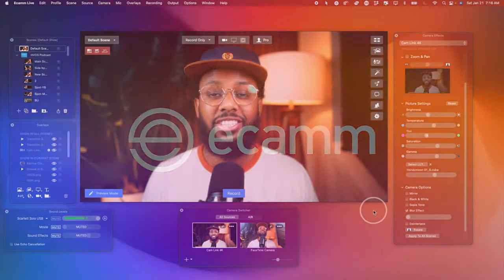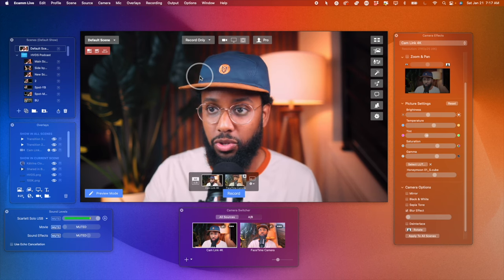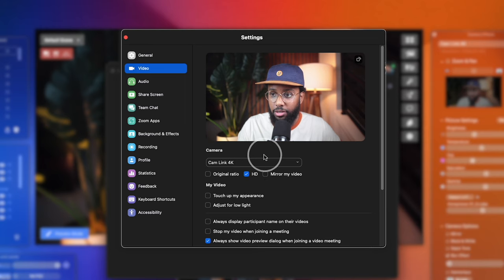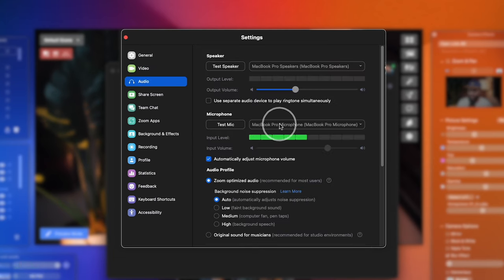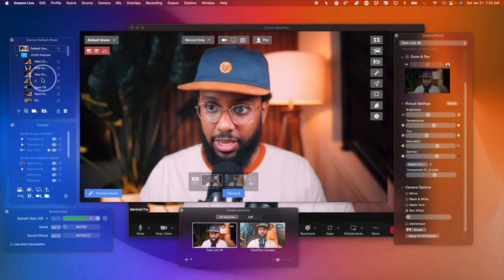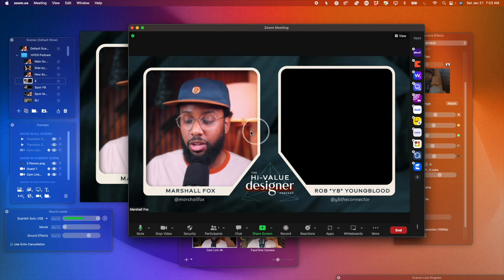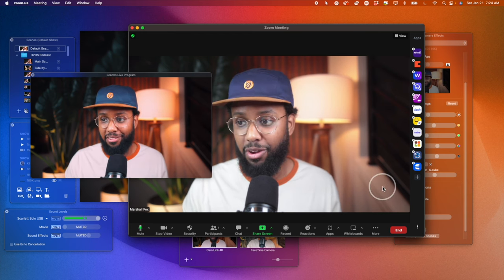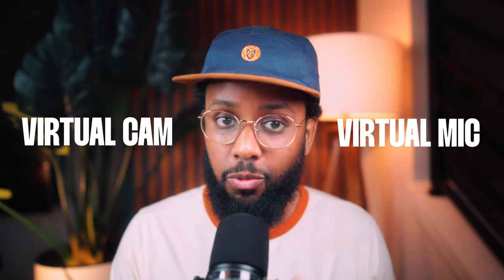How to Present using Virtual Camera & Mic in Ecamm Live v4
With Ecamm's virtual camera and microphone, you can create professional quality presentations in apps like Zoom, MS Teams, Google Meet, and more. Simply toggle on Ecamm's "Present Mode" in Ecamm v4 and use all of the features of Ecamm Live (such as Green Screen, digital zoom, Screen Sharing, and overlays) in other apps that don't otherwise have those features.

Virtual webcam & microphone will work even when you are not using Ecamm Live to broadcast or record.

Here's Ecammbassador, Marshall Fox, to show you how to present using Virtual Camera & Mic in Ecamm Live v4.

Chapters

00:00 Welcome
00:43 Why virtual camera & mic?
01:03 What is "present mode"?
01:12 How to install
01:36 Ecamm and Zoom
02:08 Camera settings
03:58 Ecamm scenes in Zoom
04:49 Lip sync/mic delay

Please note: Ecamm Live's virtual camera and microphone are Pro level features.

Want to try Ecamm Live v4 for yourself? today.